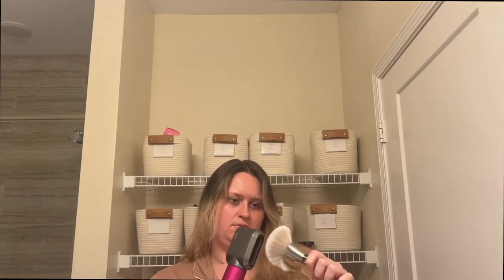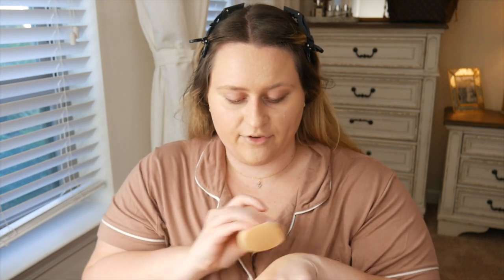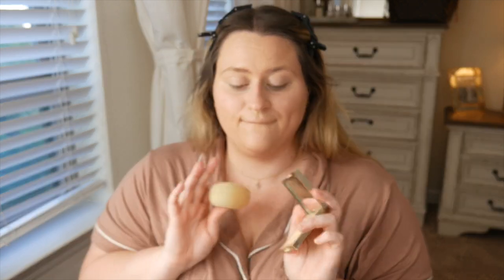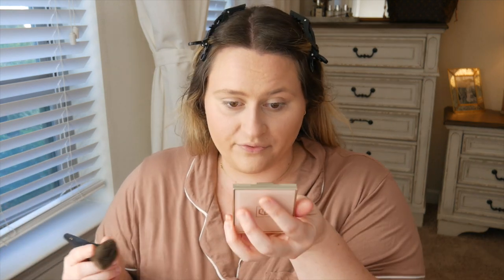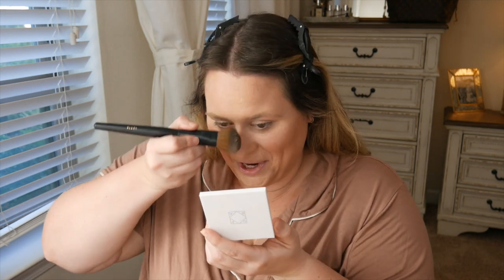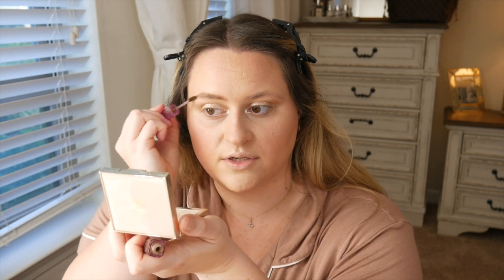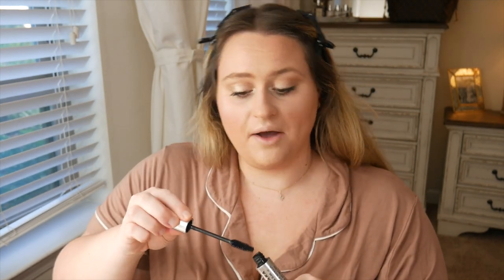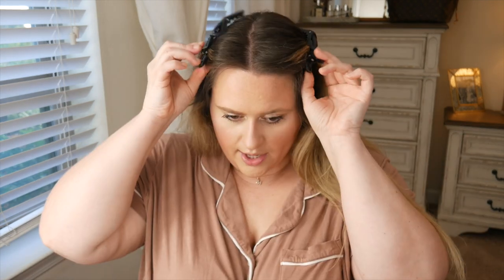Christmas Eve Party GRWM | Makeup and Plus Size Outfit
Hey babes! Today we are hanging out together and getting ready for my boyfriend's family Christmas party! We do makeup together and pick out an outfit!

♡Products Mentioned or Shown:
-Hair Serum
-Blow Dryer
-CC cream
-Tinted Moisturizer
-Setting Powder in light
-Blush in Soft Nectar
-Inner Corner Highlight
-Brow Gel
-Lip Gloss
-Setting Spray
-Elf Brush

♡Wearing in this video:
-Black Dress (On Sale!)
-Red Dress
-Target Pajama Set (SO Affordable!)

♡Room Decor:
-Furniture (Raelyn Line from Ashley Furniture)

0:00 - 0:30 Intro
0:31 - 1:06 Hair
1:07 - 17:07 Makeup and Chit Chat
17:08 - 18:50 Outfit
18:51 - 19:34 Outro